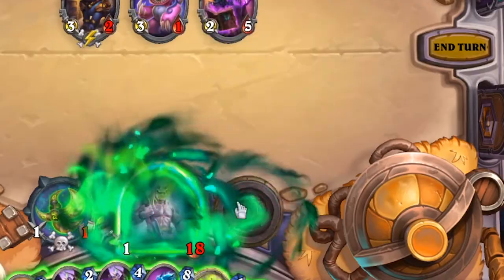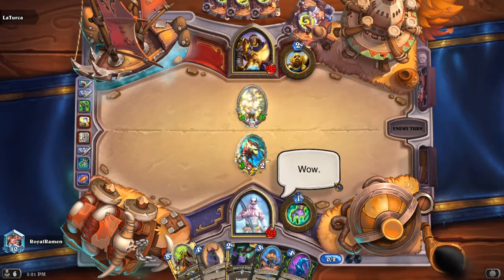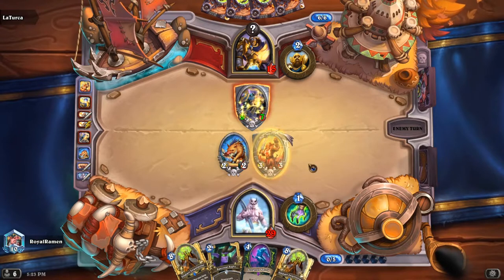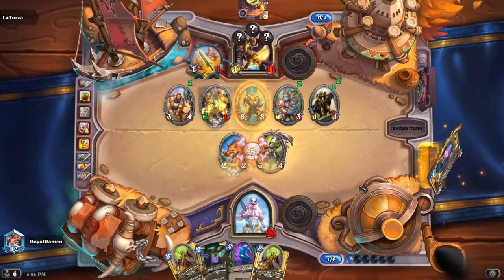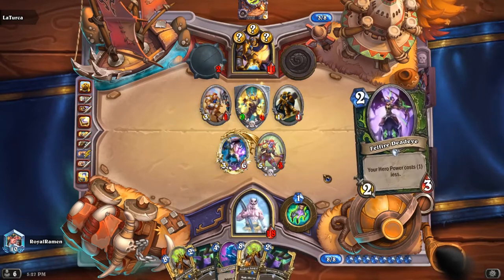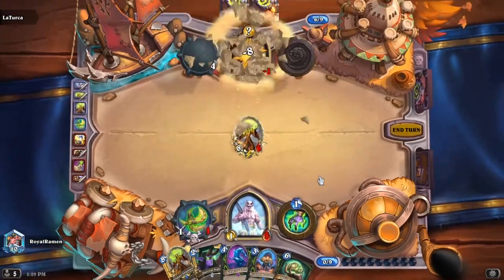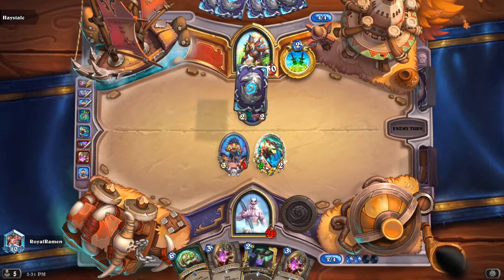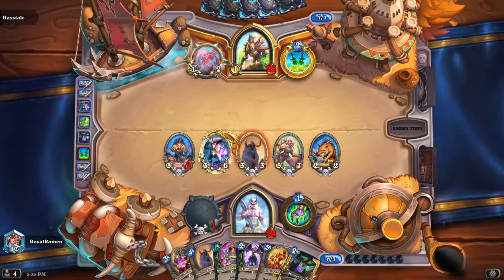TOP POST NERF DECK Destroys Opponents [Hearthstone | Forged in the Barrens]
Hearthstone Forged in the Barrens, Forged in the Barrens expansion = easy #1 legend with Deathrattle Demon Hunter! Today we played a few super fun games for easy wins.

DECK INFO:
Die Die Die
Class: Demon Hunter
Format: Standard

Deck Code:
AAECAea5AwTaxgO+7QO/7QOoigQN5L4D2cYDyd0DkOQDmOoDmeoDu+0DvO0D/e0DgIUEtp8E0p8EtKAEAA==

Intro: (0:00​)
Demon Hunter vs Paladin: (0:16​)
Demon Hunter vs Rogue: (9:25)